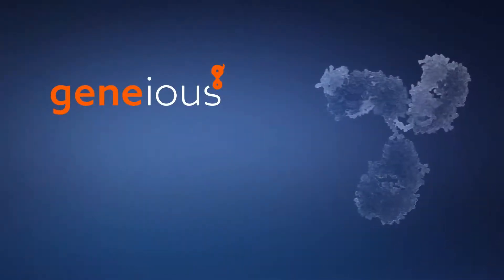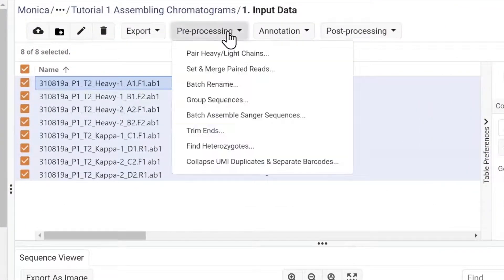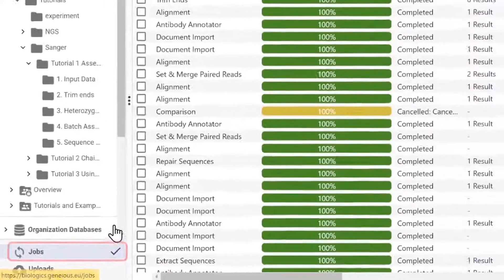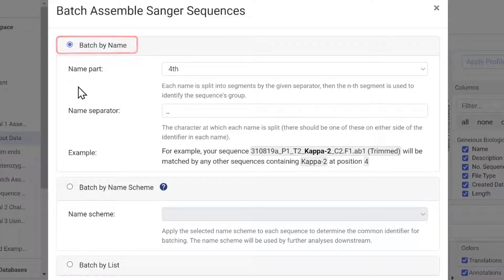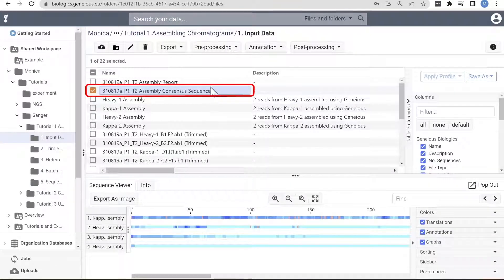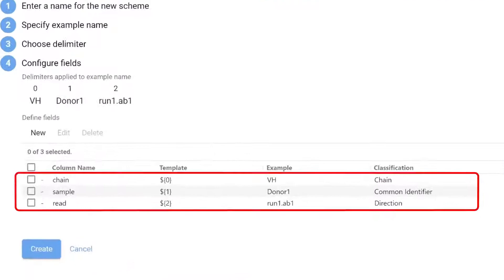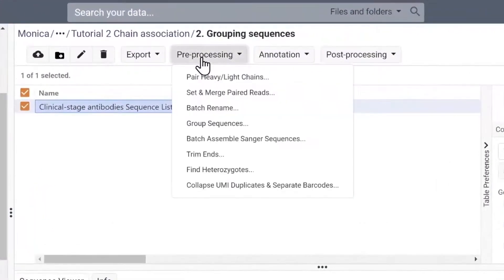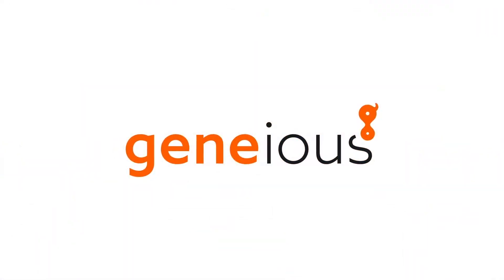Geneious Biologics: Pre-Processing Sanger Sequences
Learn how to pre-process your Sanger antibody sequences and prep them for analysis, including batch and automatically batch assembling sequences.
IN THIS VIDEO:
0:11.58 Pre-Process Sequences
0:56.49 Batch Assembling Sequences
1:42.76 Automatically Batch Assemble Sequences

Discover why Geneious Biologics is the industry’s leading cloud-based antibody discovery platform